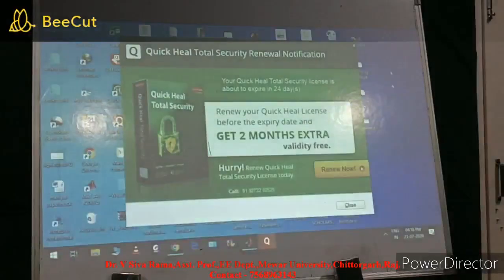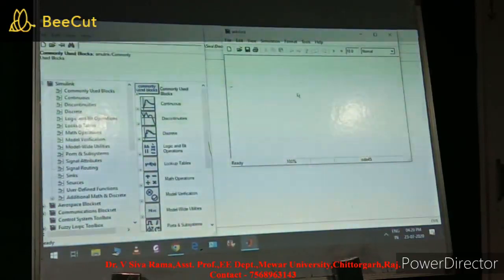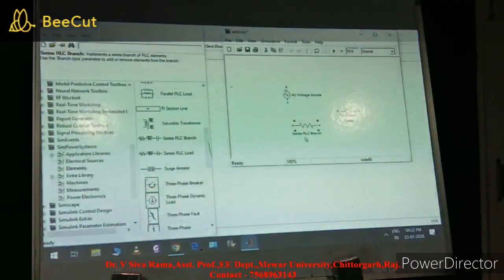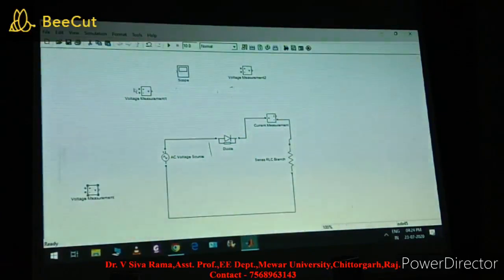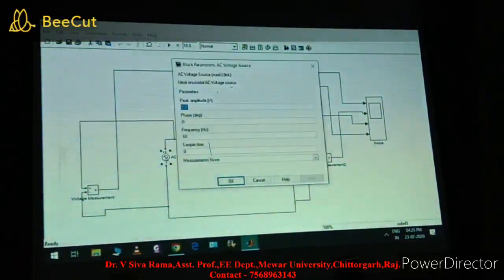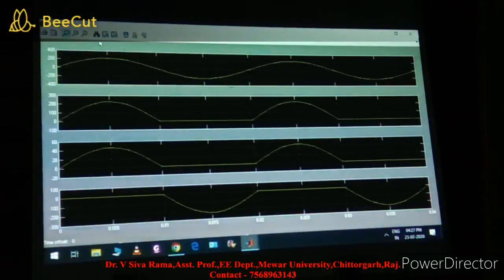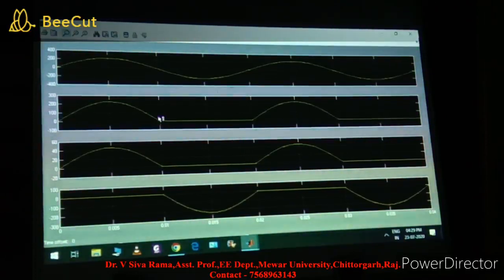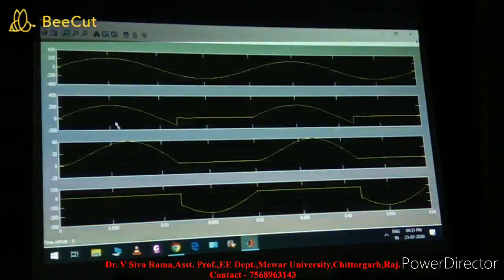Lecture 2:- MATLAB simulations on "Single Phase Halfwave Uncontrolled Rectifier By using R-RL Loads.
This Lecture consists of hands-on works on MATLAB simulation of Basic circuits which can avail to UG, PG students for their courses.